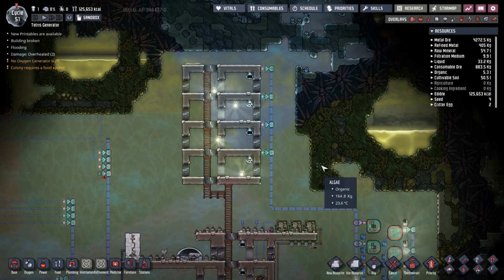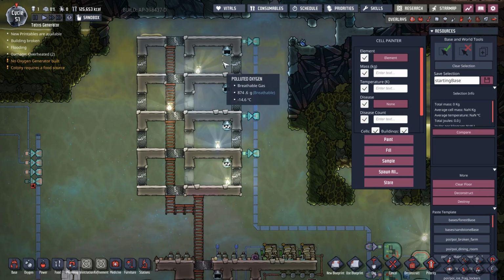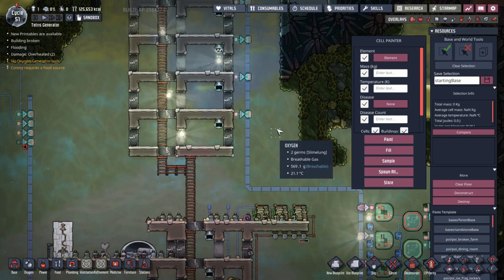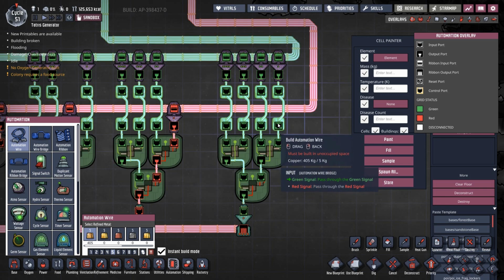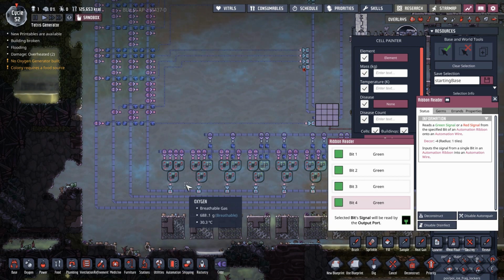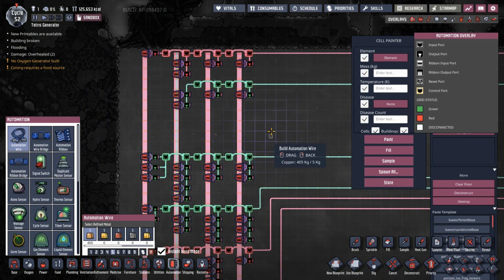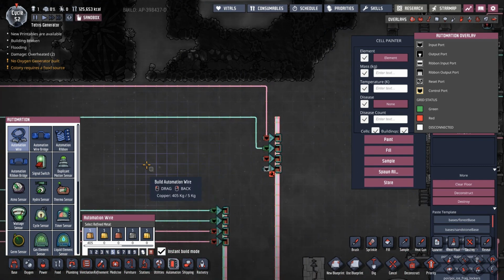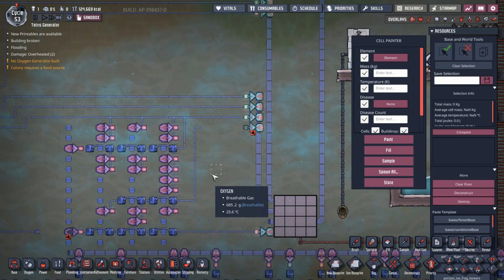Oxygen Not Included: Tetris Generator logic walk through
Using the new ribbon readers and writers in Oxygen Not Included, I put together a shinebug driven tetris generator.  Here I walk through the four major sections of this logic:
1) 4-bit shinebug random number generator
2) 4-bit sample-and-hold latch
3) 4-bit demultiplexer (4 bits in, 1 of 16 outputs back out)
4) Tetris piece generator logic driving a pixel grid

To learn more about (and watch great gameplay of) ONI, follow Brothgar's channel here on YT